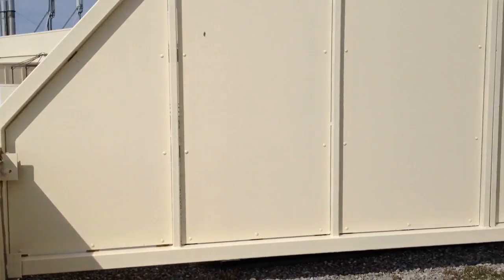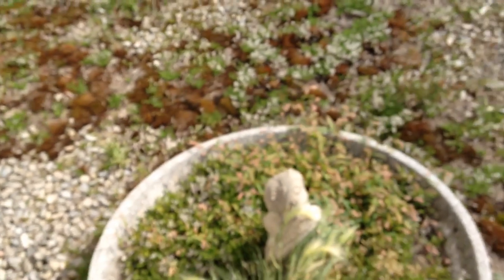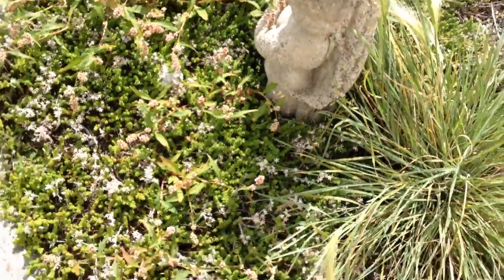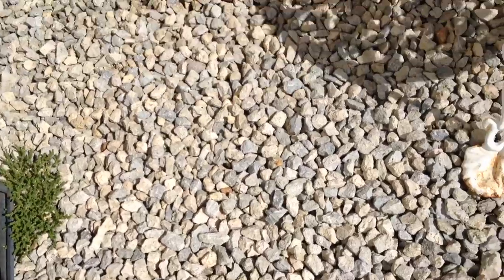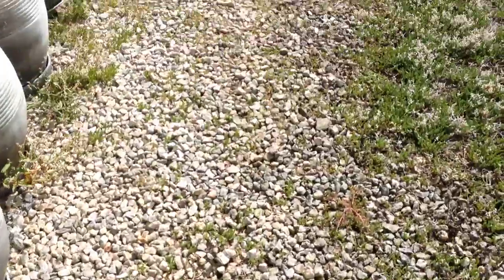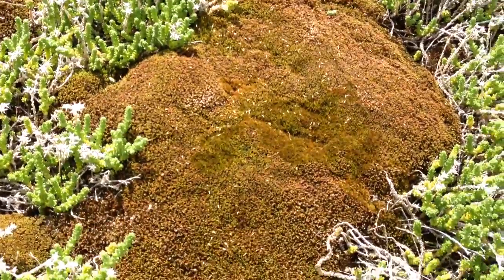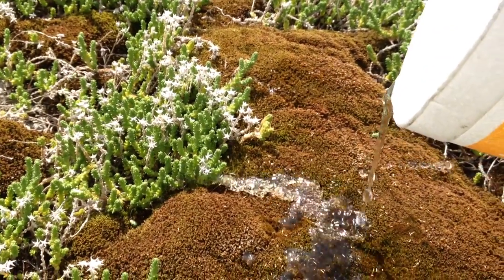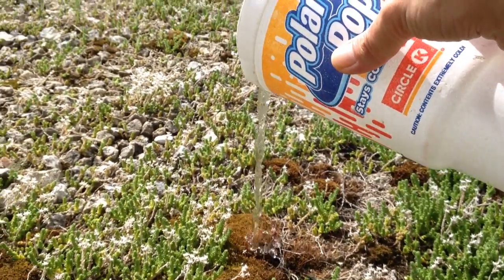Terrace Shenanigans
Haha

God Bless